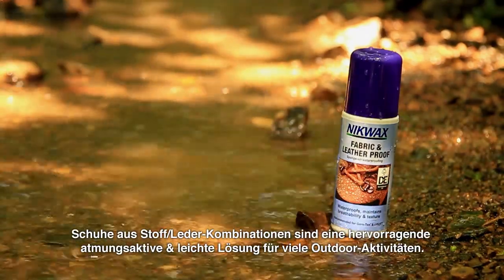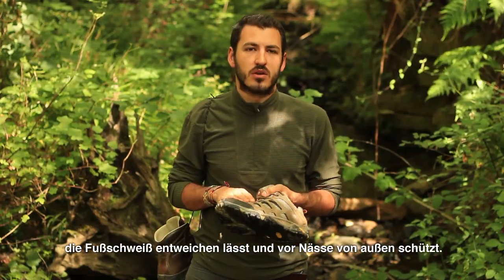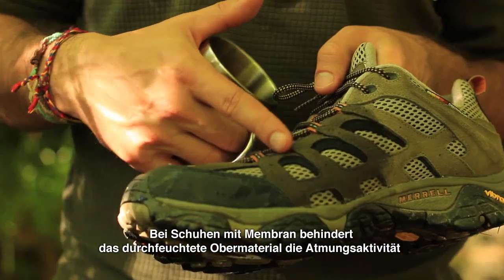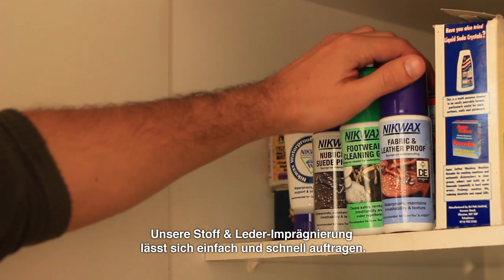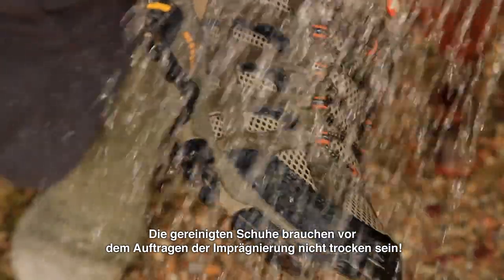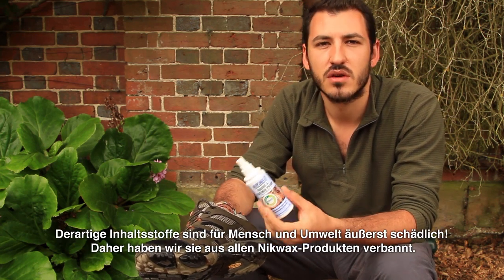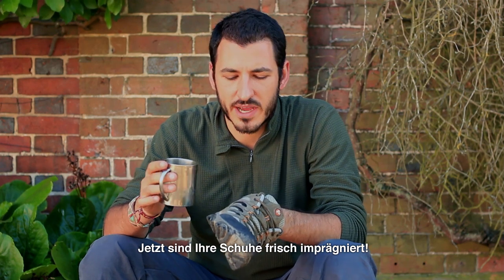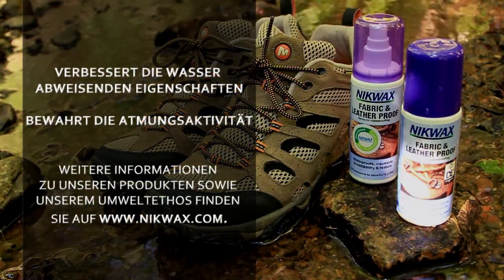DE: Nikwax Fabric & Leather Proof